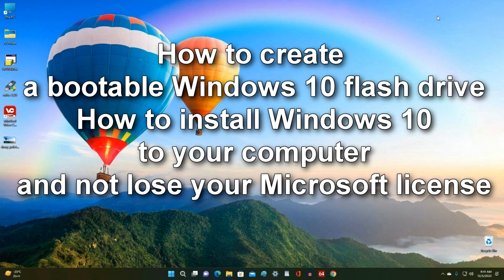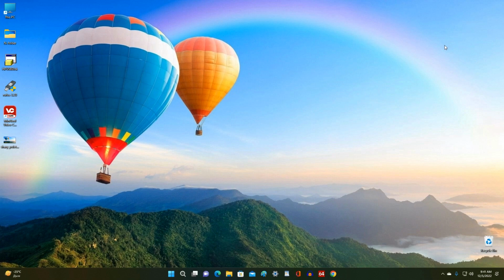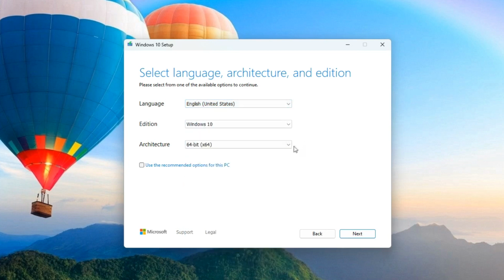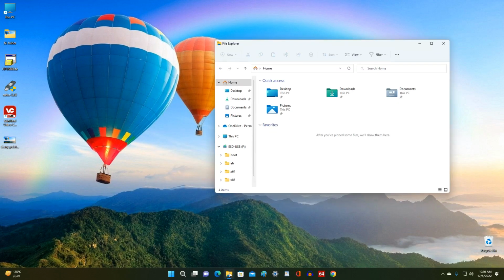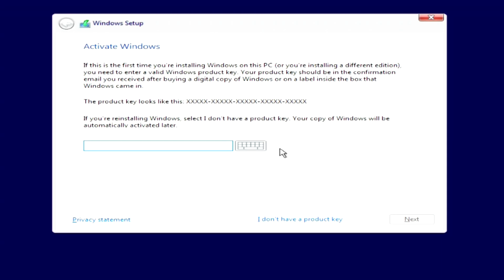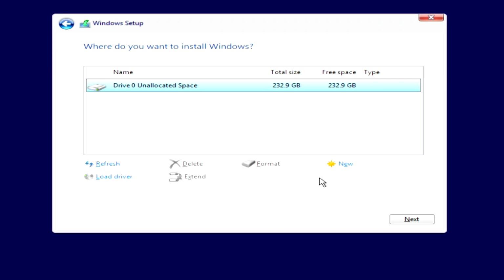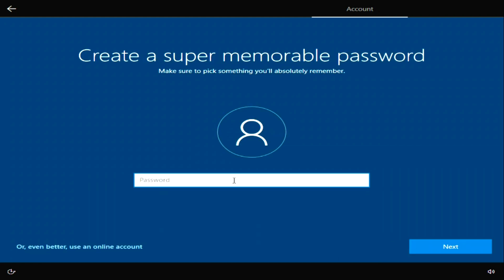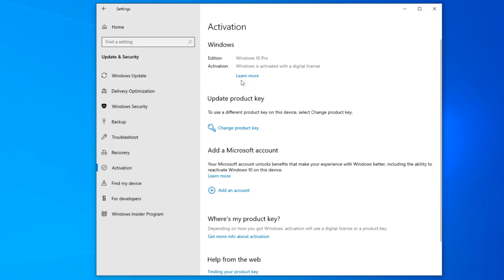How to Create a Bootable USB drive, install Windows 10 ➡️ and NOT LOSE your License\Step by Step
Hello!
➡️ If you need to upgrade from Windows 11 or Windows 8.1 to Windows 10, here you will learn how not to lose your license.
You will need to perform two necessary steps during the installation process and then Windows 10 activation will occur automatically.
➡️ This video is perfect for those who are starting from scratch on a brand new computer in which case you will need to buy a license.
➡️As a result of the process, unfortunately, all personal files will be lost, so first of all, make backup copies of your data or, in order not to lose your files, use another method:
Follow the video step by step and you will succeed safely!

           🕓 Time codes
0:25 and 5:07 First step to save the license
0:38 and 5:21 Step two to save the license
1:29 Make a bootable Windows 10 USB flash drive
4:06 Open Boot Menu
4:56 Installing Windows 10
8:15 Windows 10 installation completed.